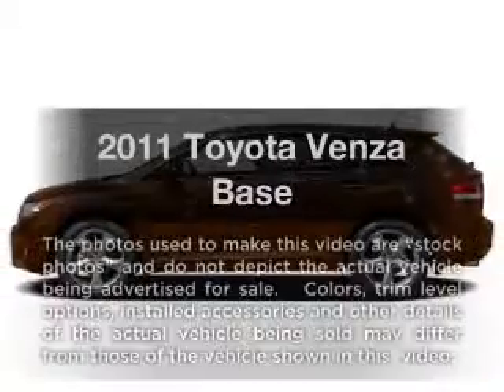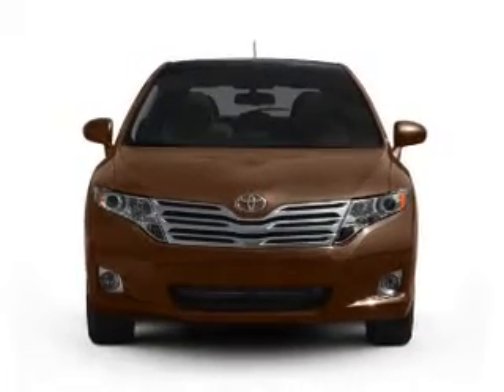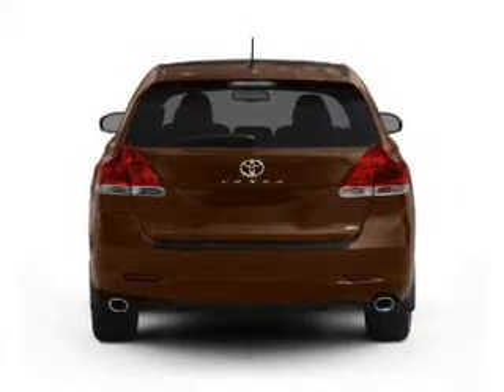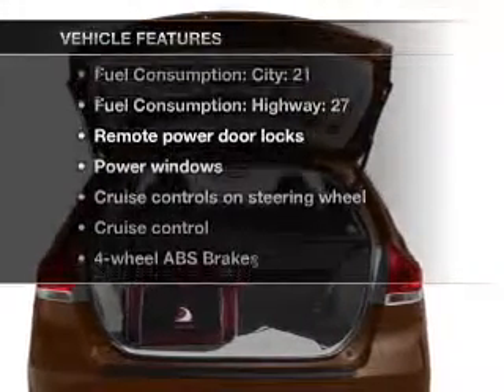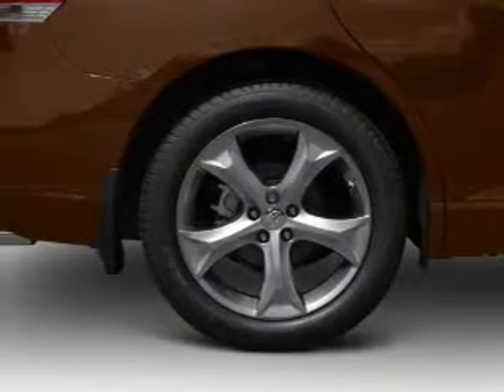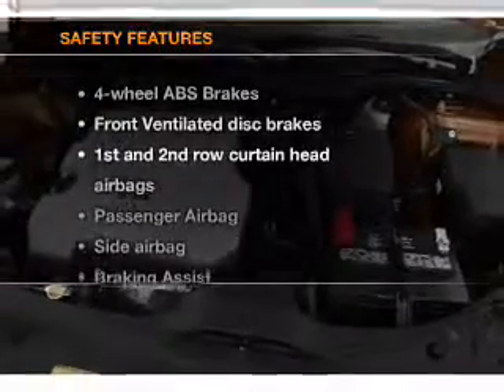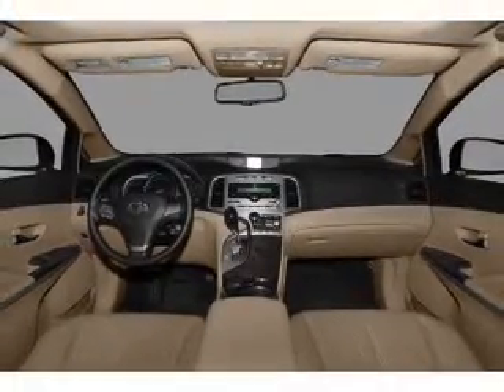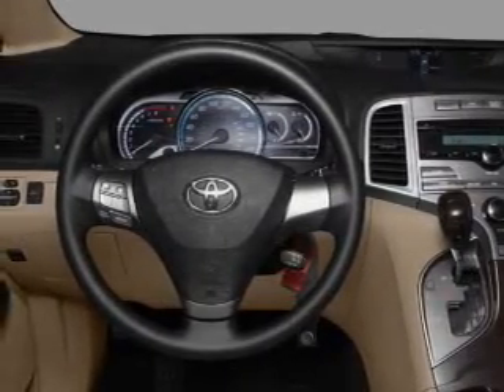2011 Toyota Venza - Escondido Ca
Year: 2011
Make: Toyota
Model: Venza
Trim: Base
Engine: 2.7 liter inline 4 cylinder 16 valve
Transmission: 6-Speed Automatic
Color: Tropical Sea Metallic
Mileage: 2
Address:
231 East Lincoln Parkway